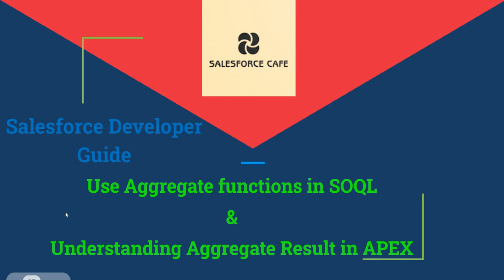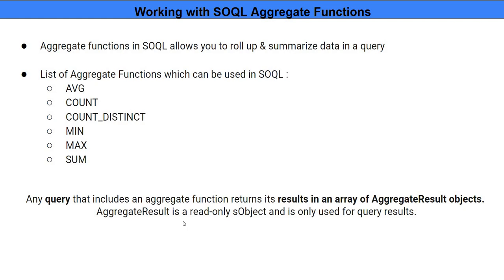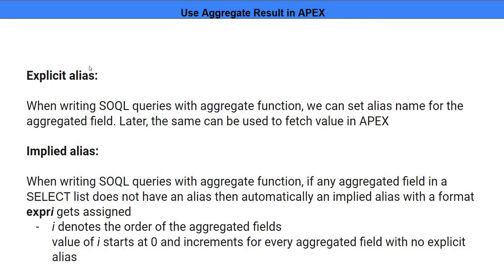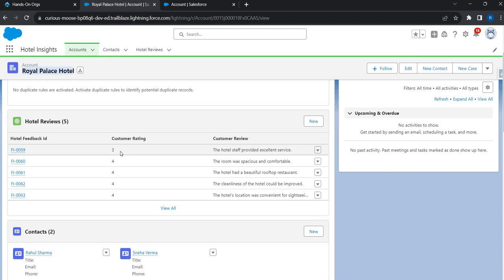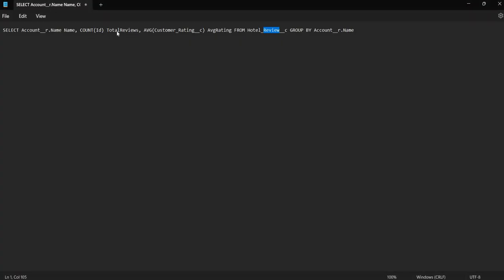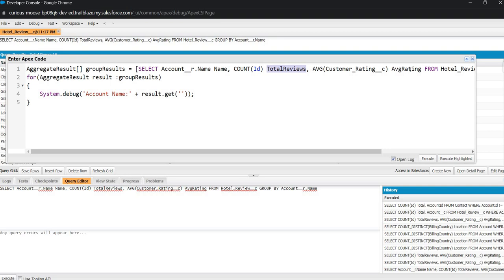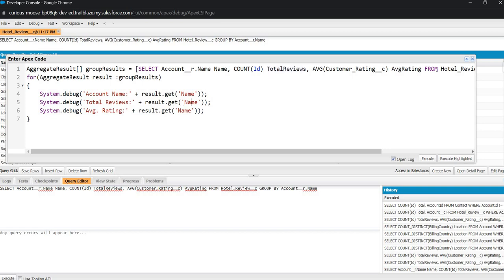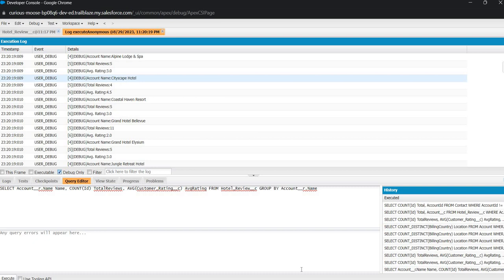How to Series | Salesforce Dev | SOQL Aggregate functions & Understanding Aggregate Result in APEX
How to Series | Salesforce Dev | SOQL Aggregate Function & Understanding Aggregate Result In APEX

Learn and Shine - Salesforce Flows